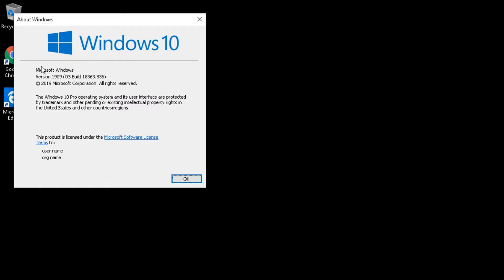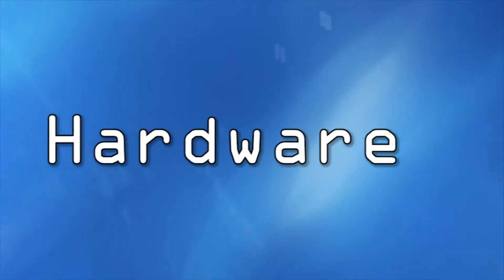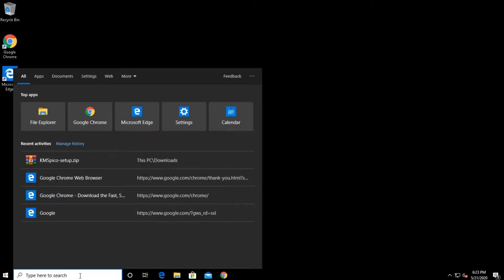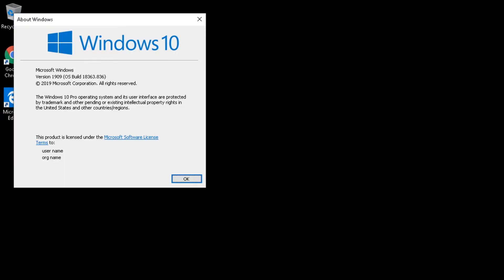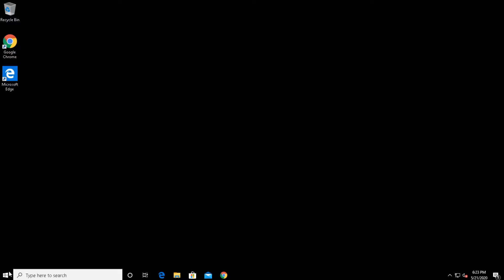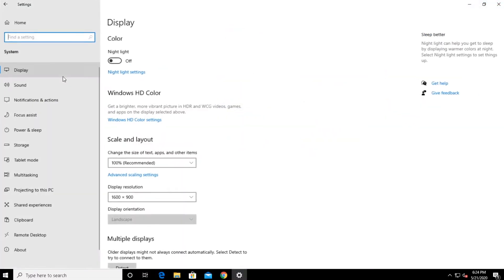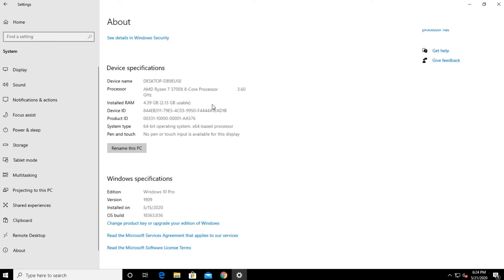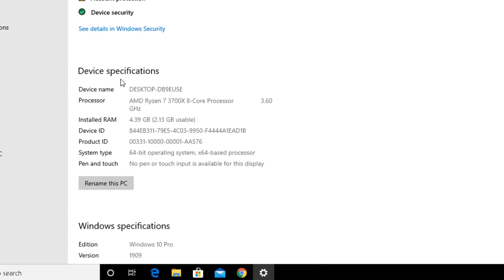How to Find What Version Of Windows do I have - PC / LAPTOP Tutorial Guide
In this tutorial we show you how to find what version of windows 10 you are running.